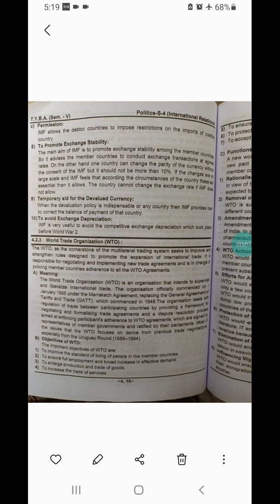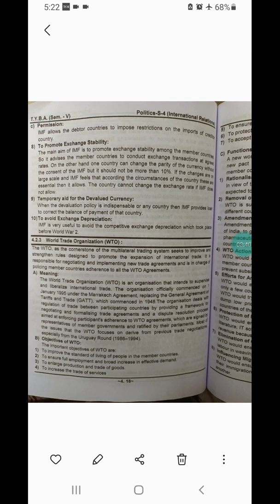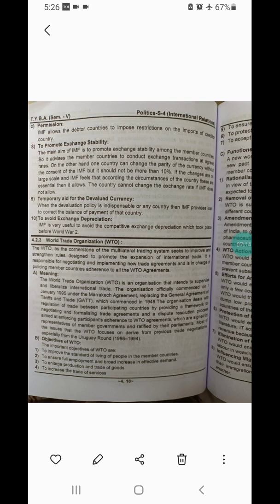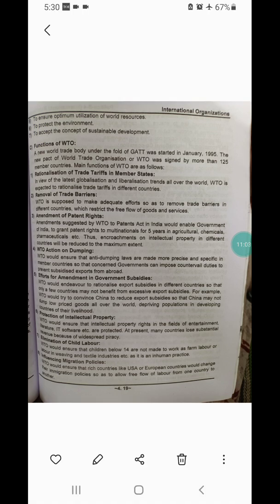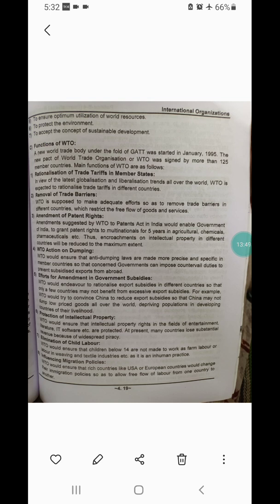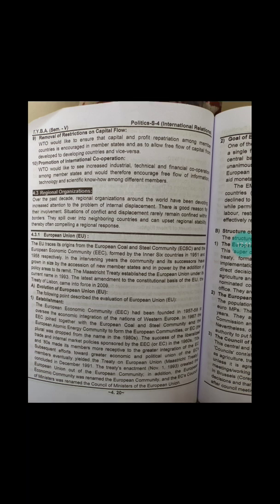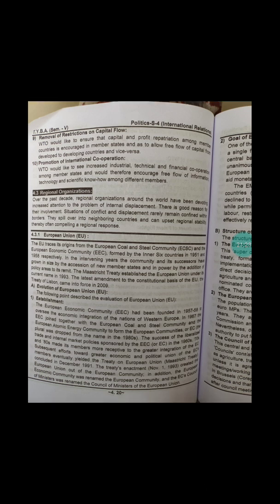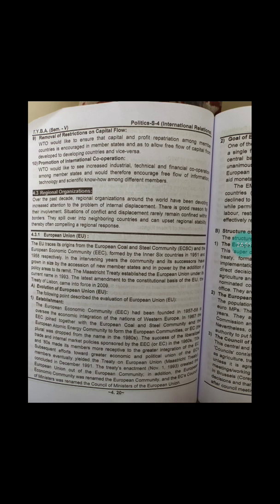B.A sem 5 Pol.sci ( s-4) cht 4 lec45